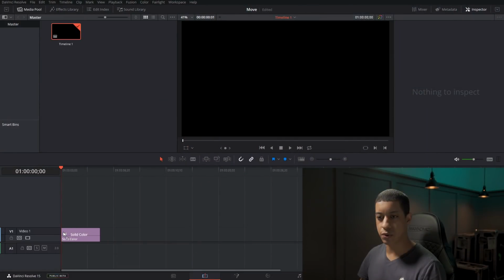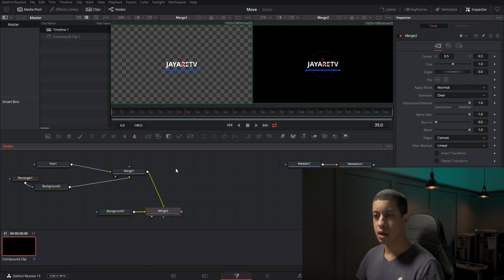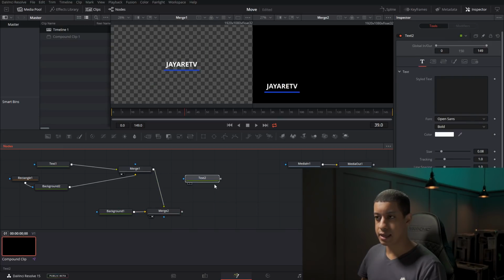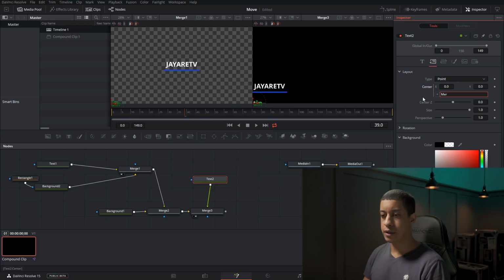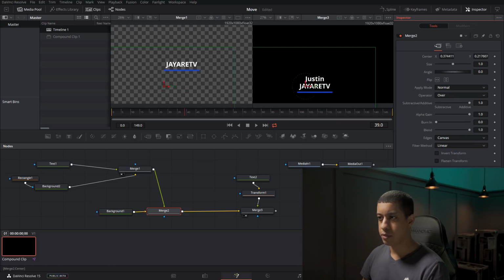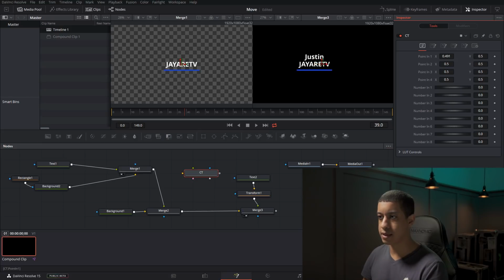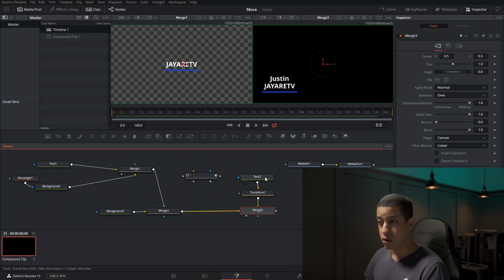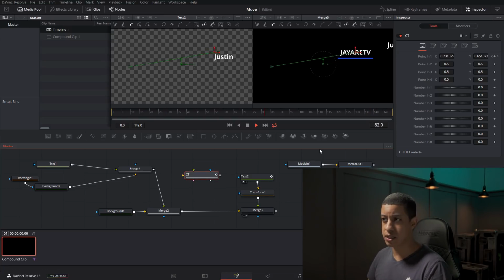Move grouped objects in DaVinci Resolve 15 similar to null object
You won't find a null object in Fusion but you can make a custom tool that would work in a similar way.